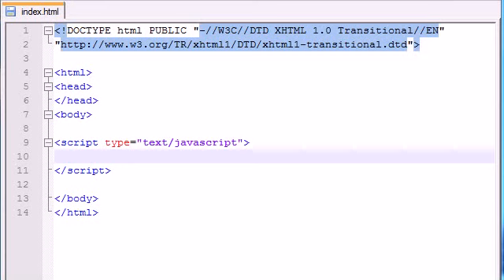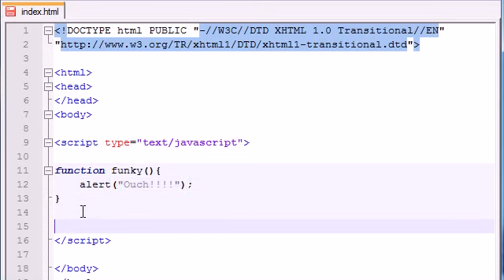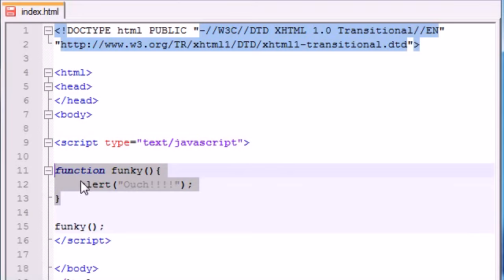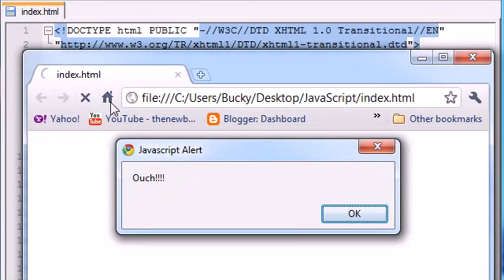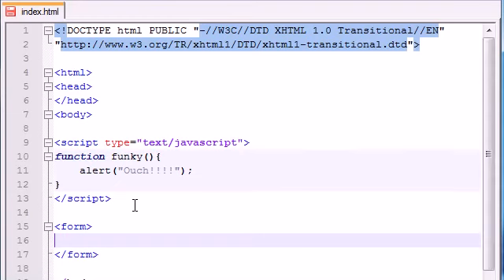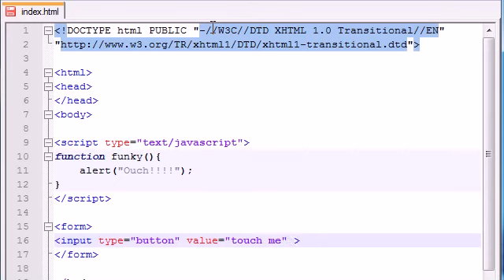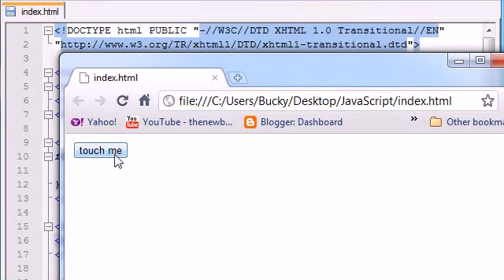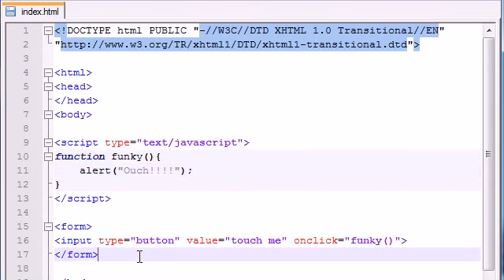Beginner JavaScript Tutorial 6 Functions